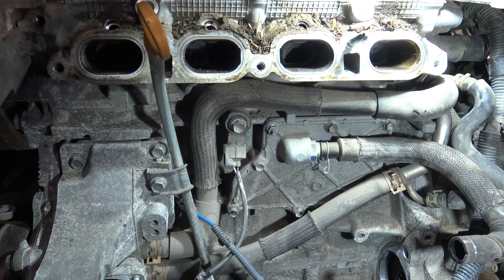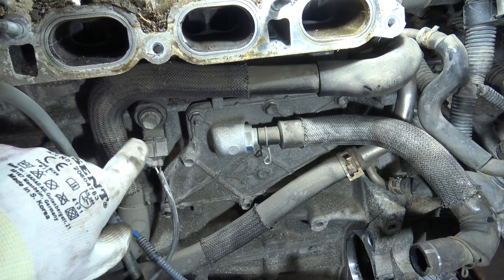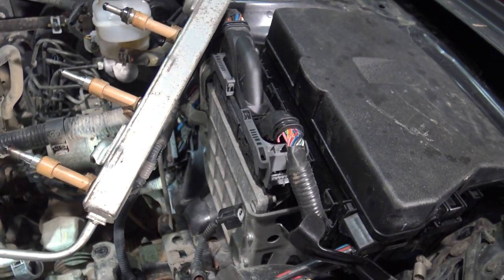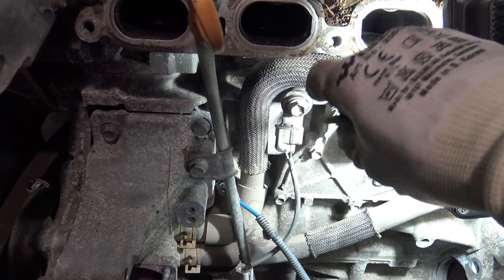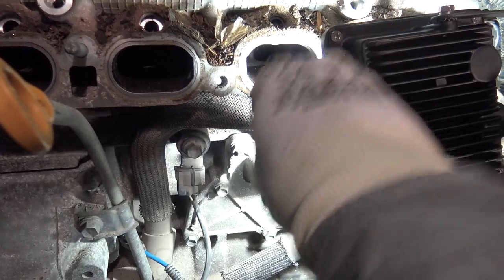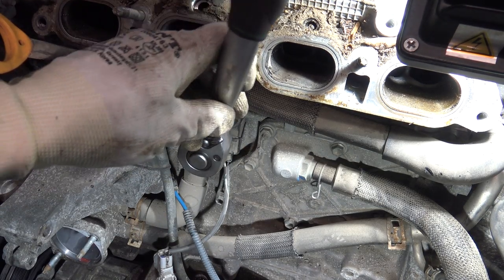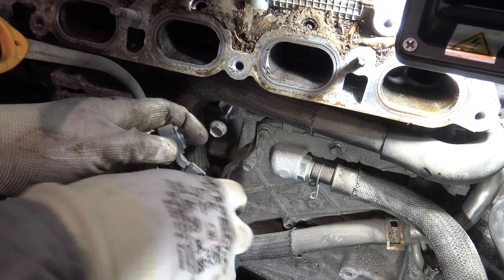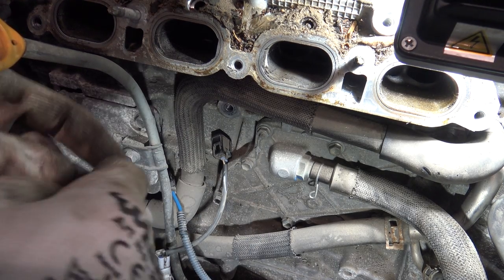How works Knock Sensor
Cómo funciona Knock Sensor